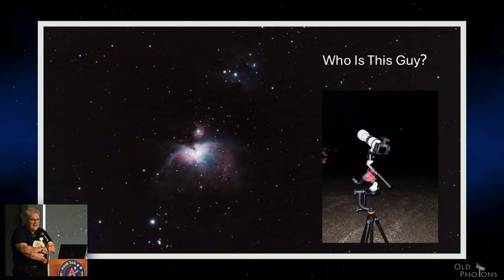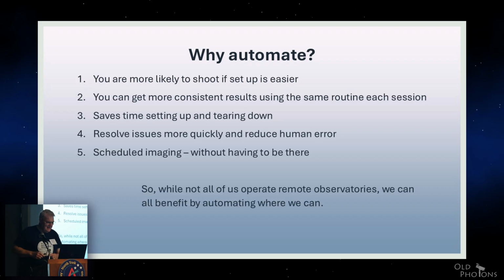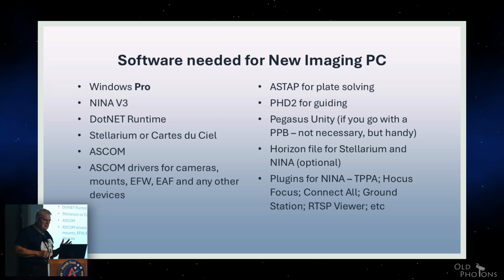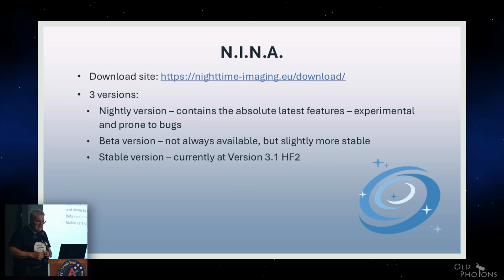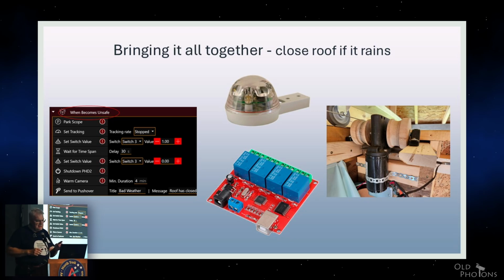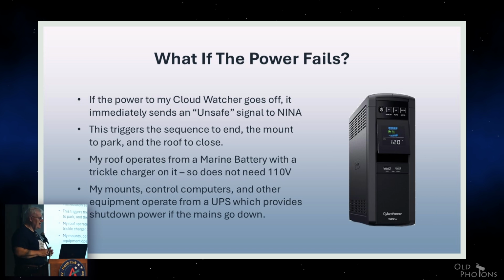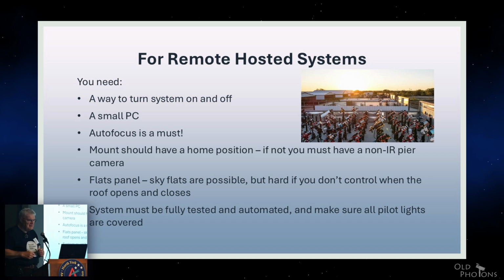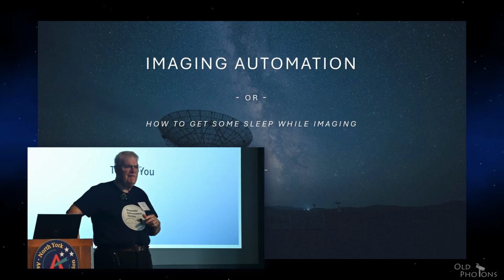Imaging Automation - 2025 Presentation to Starfest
How to automate data collection for Astro Photography, including control of telescope and attached devices.  Presentation describes use of an ASI Air vs a PC with NINA and provides an overview of how to set up an imaging session in the NINA advanced sequencer.  The discussion describes how the imaging software can use various interface devices to open or close the observatory, and react to conditions such as rain, clouds, or power loss.

My sincere thanks to my friend and Coach Marty Anderson who helped hone the quality of this presentation and who spent countless days and nights editing to produce this video.